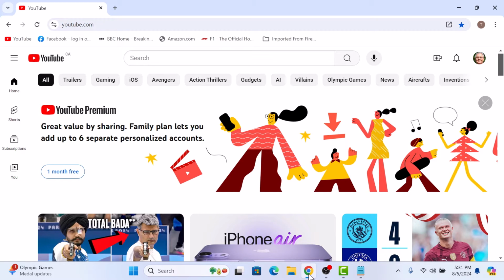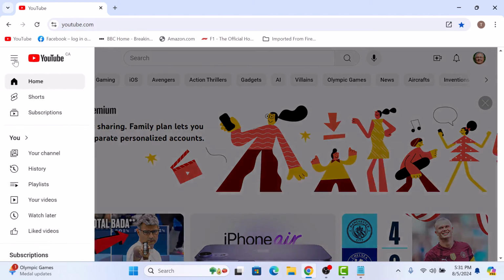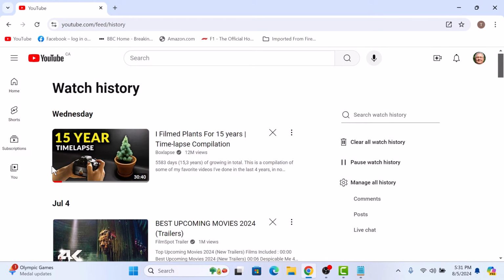How to Reset YouTube Recommendations 2024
This video guides about how to reset youtube recommendations.

Resetting your YouTube recommendations helps you discover new and relevant content by clearing out unwanted or outdated video suggestions.

To learn how to clear youtube recommendations, simply follow the step-by-step guide.

Here are the Steps to Reset Recommendations on YouTube:

1. Open YouTube and make sure you are logged in.

2. Click on the "History" tab in the left sidebar.

3. Click on "Manage All History" in the right panel.

4. Beside YouTube Watch and Search history, click on "Delete" button.

5. Select "Delete All Time" from the sub-menu.

6. Confirm by clicking on "Delete" button at the bottom right corner.

So that's how to clear youtube recommendations.

Resetting your YouTube recommendations helps ensure you're seeing content that genuinely interests you, leading to a more enjoyable and personalized viewing experience.

Is there a way to reset my YouTube recommendations
How do I remove YouTube recommendations
How to reset YouTube recommendations in 2024
How do I clear my YouTube recommendations